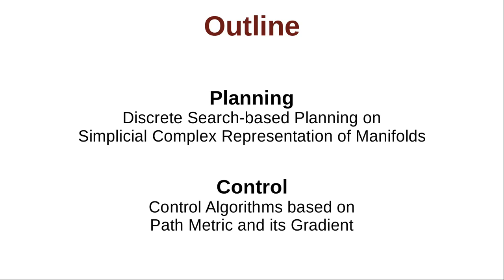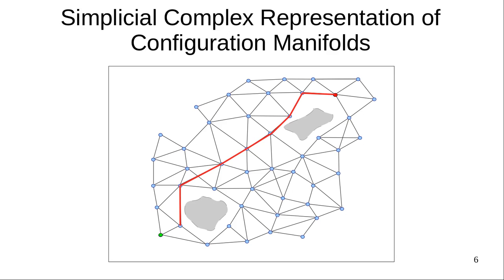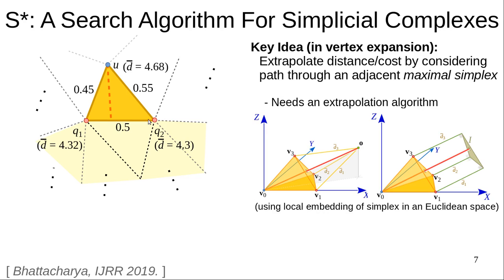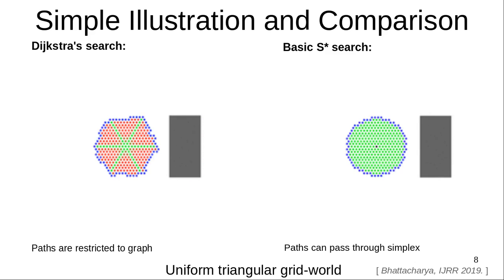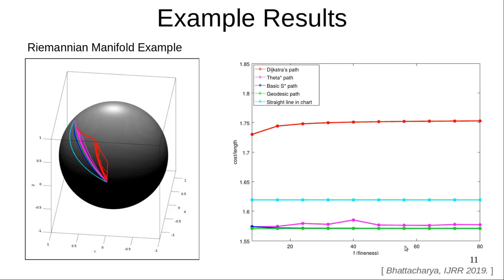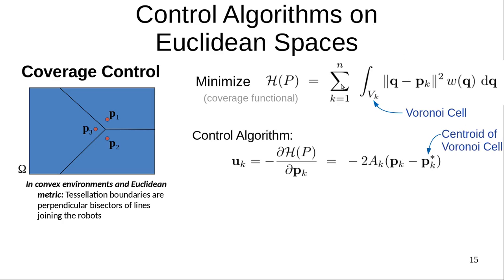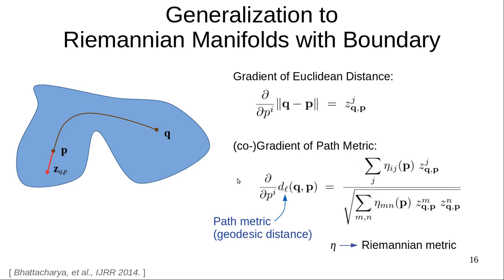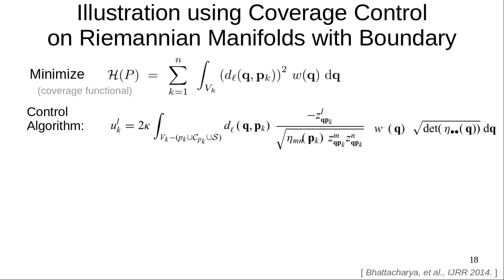Subhrajit Bhattacharya - Planning and Control on Riemannian Manifolds with Boundaries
This presentation is part of the IROS'20 Workshop on Bringing Geometric Methods to Robot Learning, Optimization and Control.

Any question about this talk? Fill out our Google form